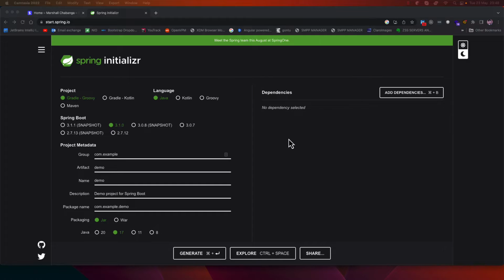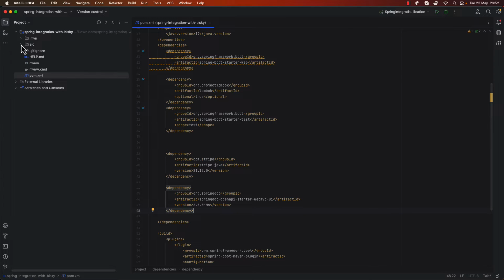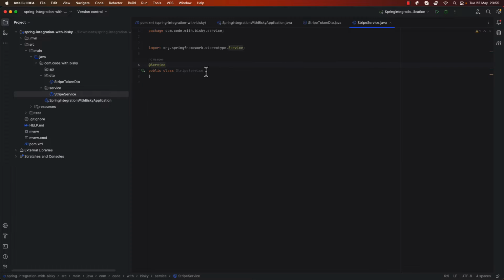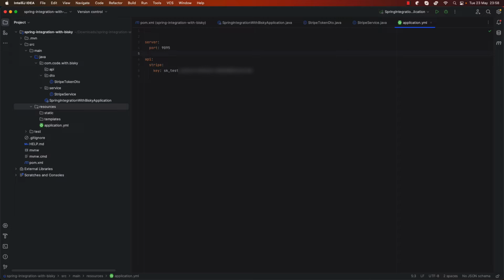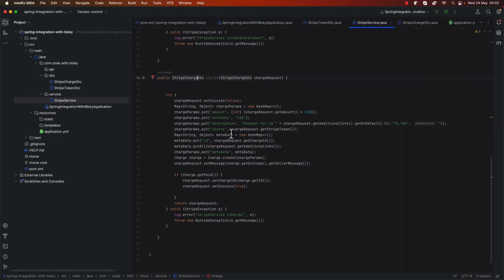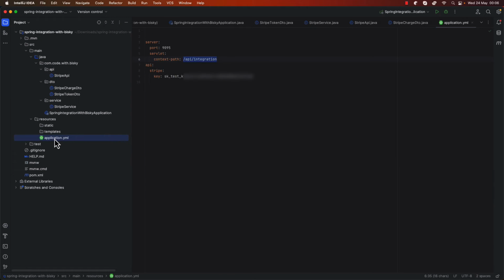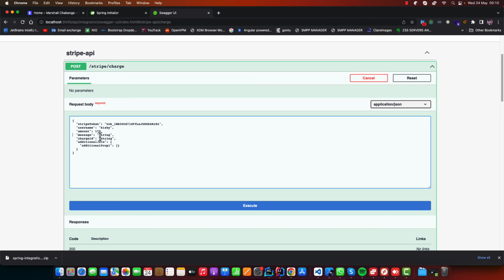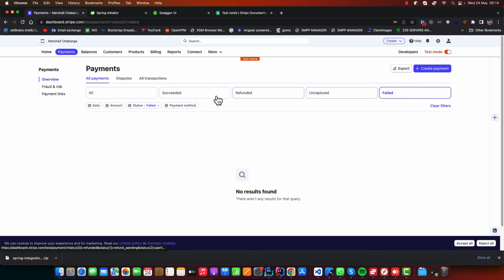2. Stripe Integration in Java Spring Boot: Seamless Payment Processing 4 Your Applications Practical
In this comprehensive tutorial, we delve into the process of integrating Stripe, a leading online payment processing platform, into Java Spring Boot applications. By combining the power of Stripe's robust API with the efficiency and flexibility of Spring Boot, you can effortlessly incorporate secure and reliable payment processing capabilities into your web applications.

Whether you're building an e-commerce platform, a subscription-based service, or any other web application that requires accepting payments, this tutorial is a must-watch. We provide a step-by-step guide for setting up Stripe integration in Java Spring Boot, ensuring that even beginners can follow along easily.

Key topics covered in this video include:

Introduction to Stripe and its features for seamless payment processing
Setting up a Stripe account and obtaining necessary API credentials
Configuring the Stripe Java library in your Spring Boot project
Implementing payment workflows, including customer creation, payment methods, and charges
Handling one-time payments and recurring subscriptions using Stripe in Spring Boot
Managing webhooks for asynchronous payment event handling
Testing and debugging your Stripe integration in a Java Spring Boot application
Best practices for secure payment processing with Stripe in Spring Boot
By the end of this tutorial, you'll have a solid understanding of how to integrate Stripe seamlessly into your Java Spring Boot applications, enabling you to process payments efficiently and securely. Don't miss out on this opportunity to enhance your web application's capabilities and provide a seamless payment experience for your users.

Watch the tutorial now and learn how to integrate Stripe into your Java Spring Boot applications. Harness the power of Stripe's reliable API and Spring Boot's rapid development capabilities for effortless payment processing.